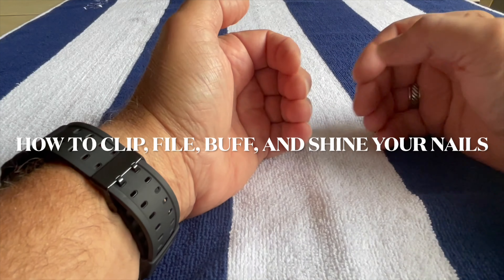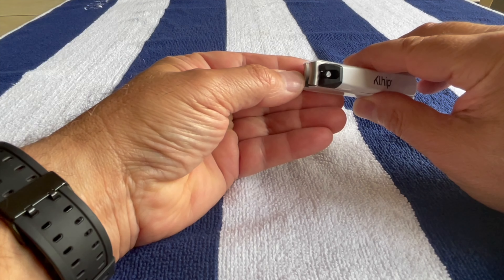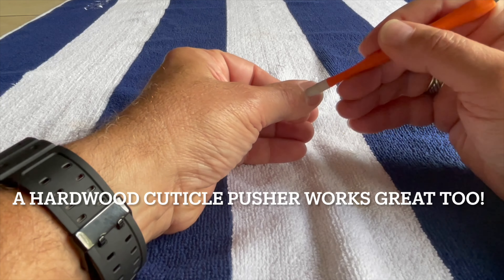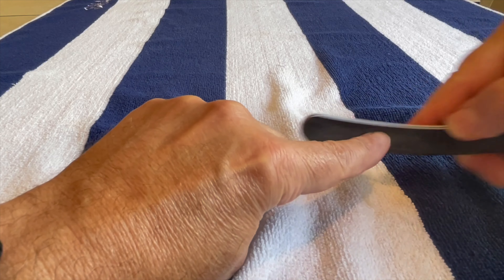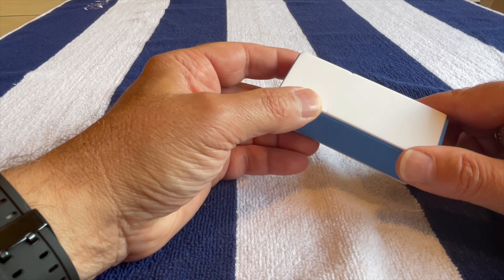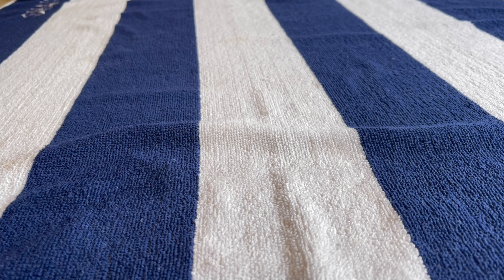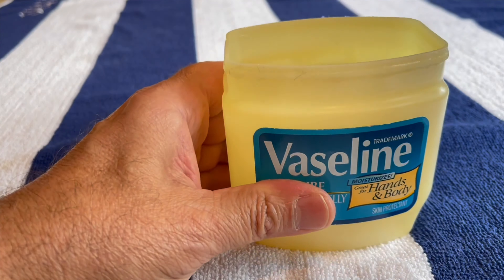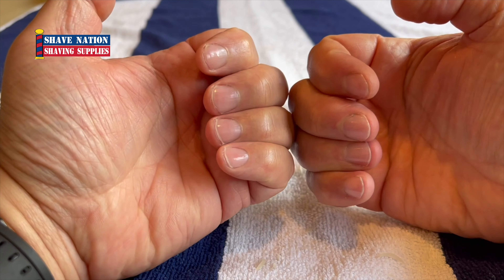How To Clip, File, Buff, and Shine Your Nails 4K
Greetings! In this tutorial episode, Geofatboy demonstrates how to Clip, Trim, File, Buff, and Shine Your Nails to eliminate cracking, chipping, dull and unsightly looking nails. First Soak the nails in a bowl with mild detergent to clean them and soften the cuticles. Be sure to disinfect your tools with alcohol or other disinfectant. Then Clip them with a proper fingernail clipper that is curved to follow the natural contours of the nail. Clean under the nails to remove dead skin or other debris. File them with a nail file or emery board. Then bring them to a high gloss finish with a buffing block. Massage a small amount of vaseline into the cuticles to keep them soft and looking healthy as well. ASMR fans may also love the sounds of this video! Click on "Show More" (below) to purchase the items used in the video or go to ShaveNation.com

Have A Great Shave, Have A Great Day!
Geo.